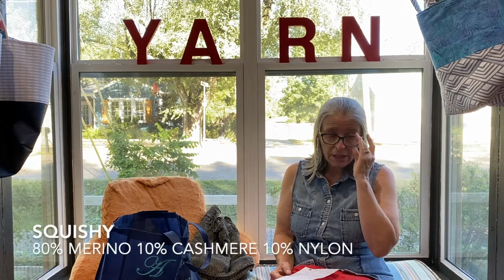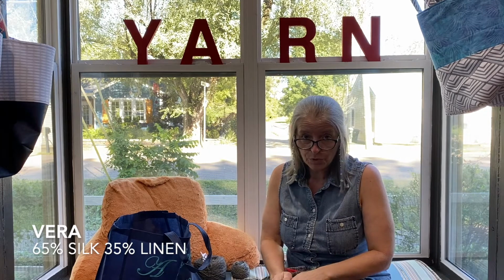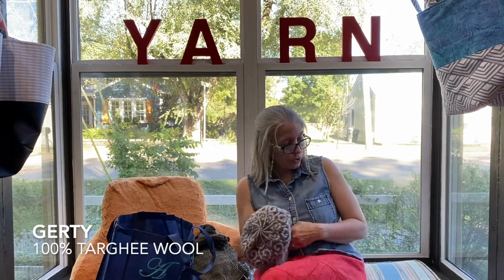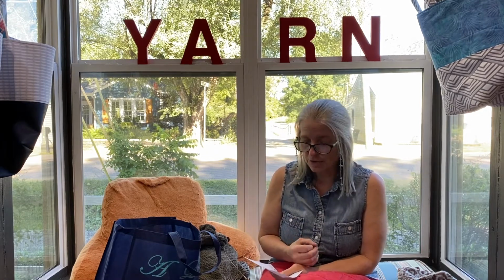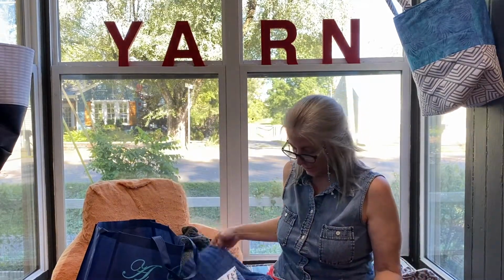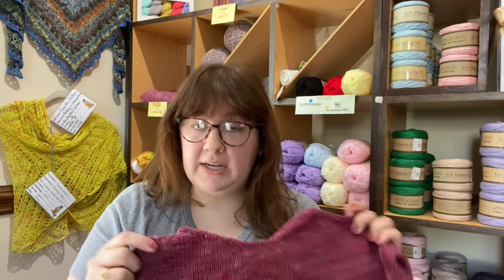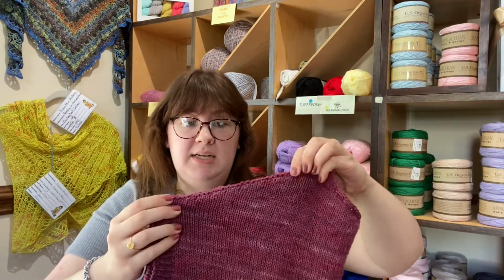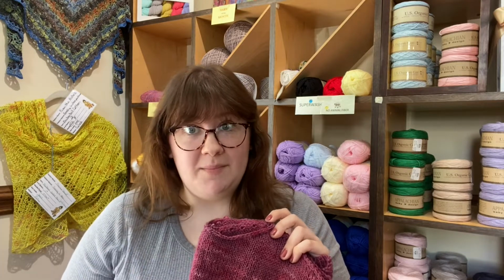Anzula Luxury Fibers Trunk Show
We are thrilled to announce our next trunk show! September 30th - October 9th, come check out all of the lovely bases we will have from Anzula Luxury Fibers from California!

213 Pecan St SE
Abingdon VA 24210